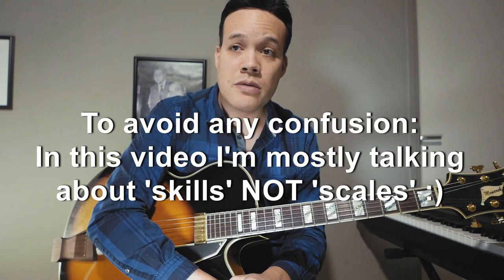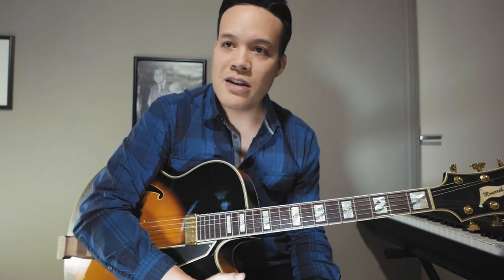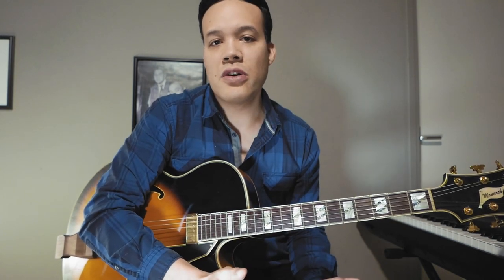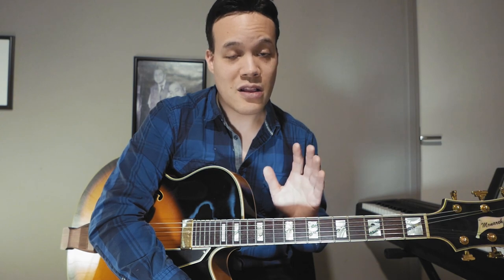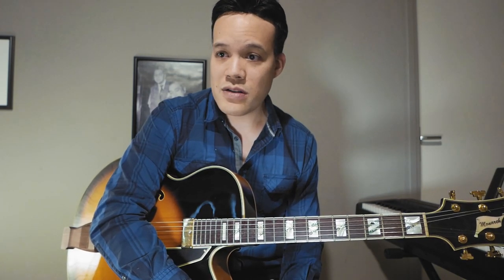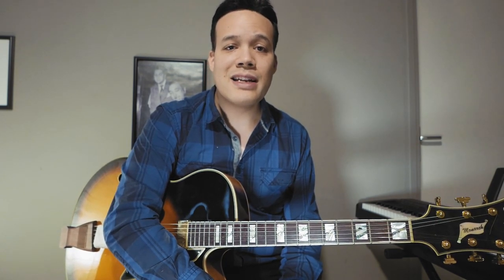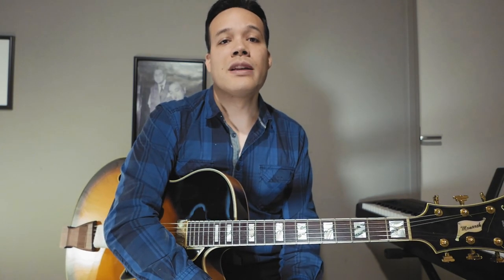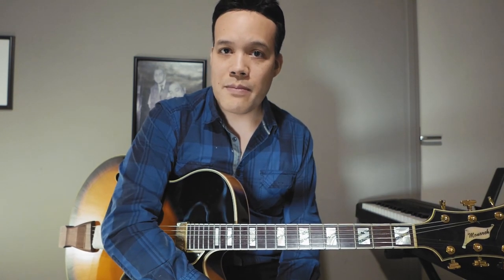The only skills you need to become a good jazz musician! Hint: it's not ear training...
Hi there, if you feel maaad about any of the stuff I said here and want to scold me for it please...go ahead! But also you can check out this video in which I address some of the controversy

In this video I try to be honest about the skills you need to be considered a good jazz musician. I bust some myths about the value of ear training, the benefit of knowing just a little theory, the importance of understanding rhythms and form and developing general musicality!

Top 5 things you should know as a jazz guitar player